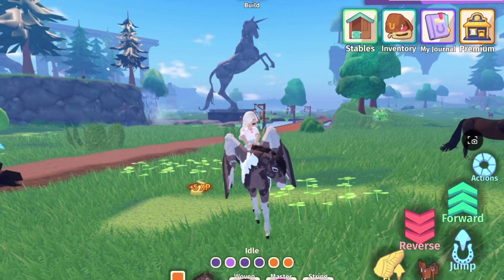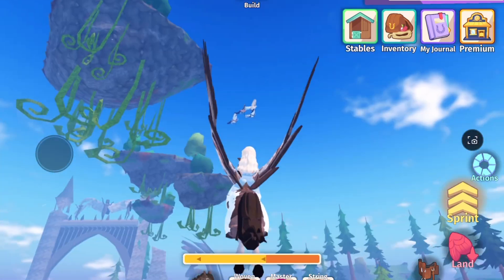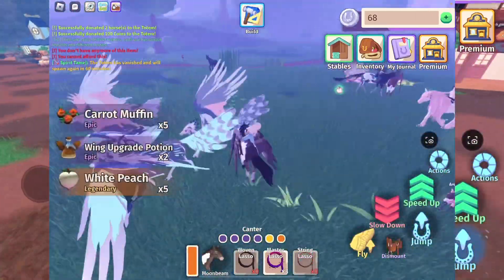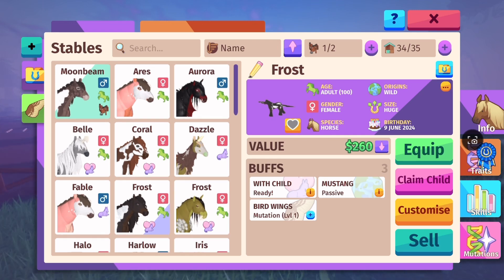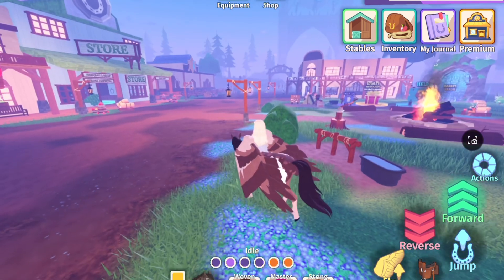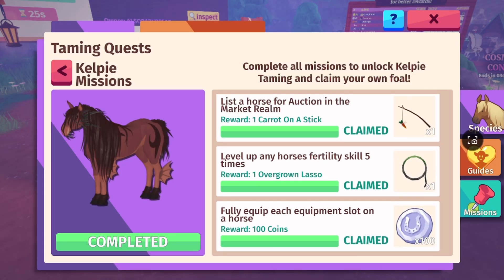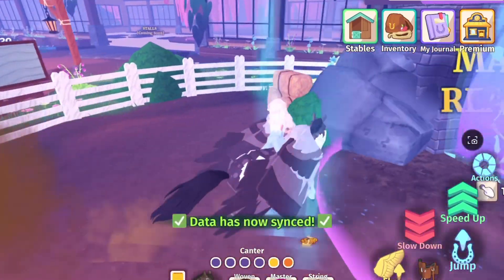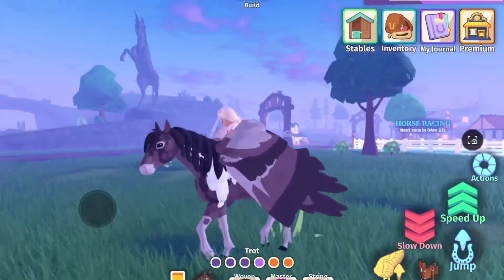How to unlock the perytons! | Horse life